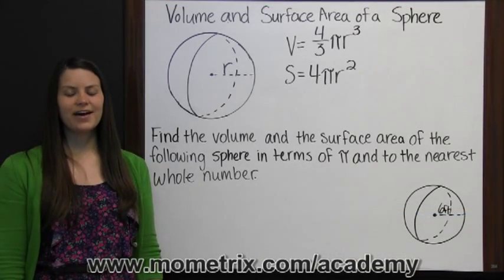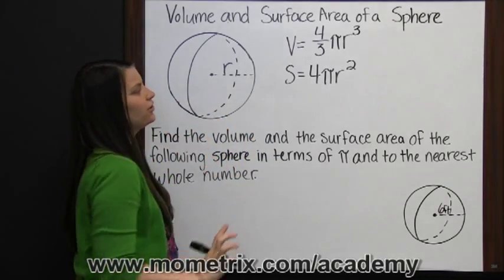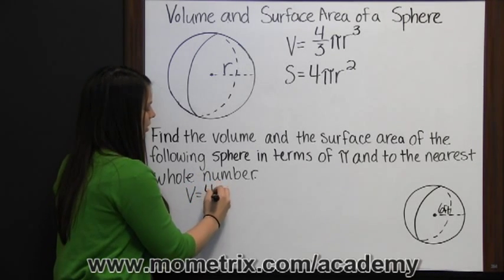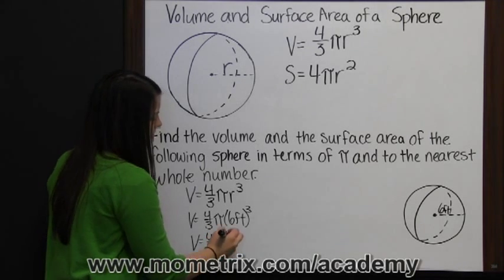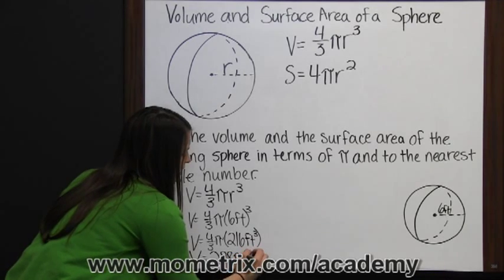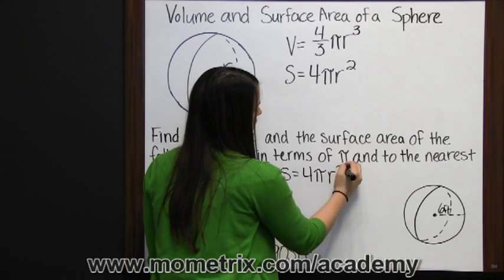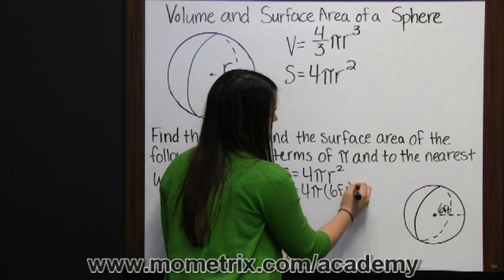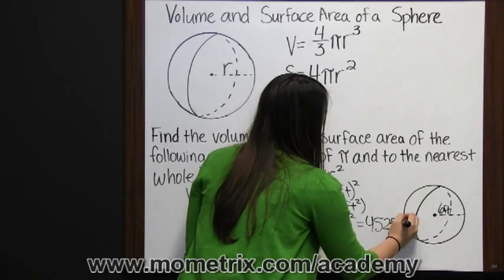Volume and Surface Area of a Sphere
Get help finding the volume and surface area of a sphere. Know the best way of doing so and watch it worked out in an example.